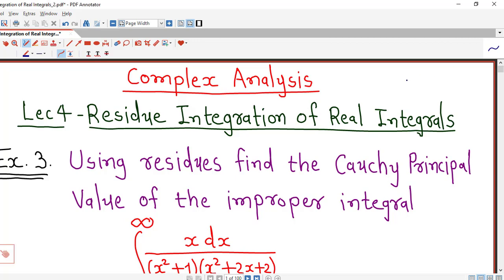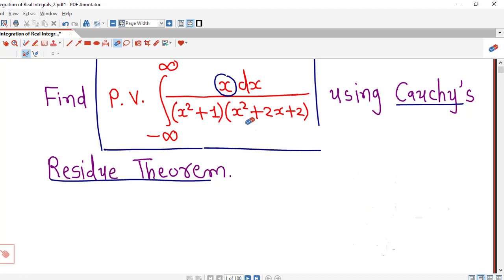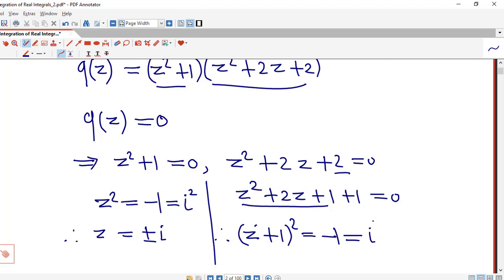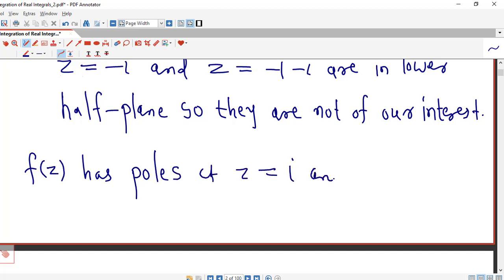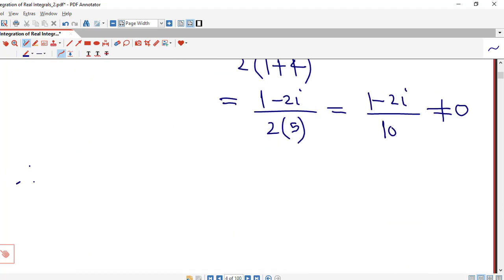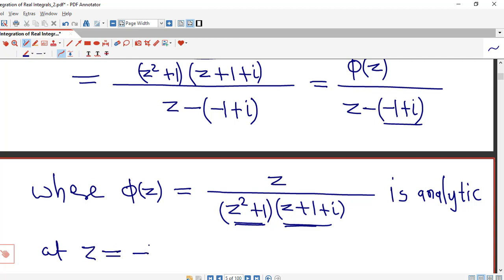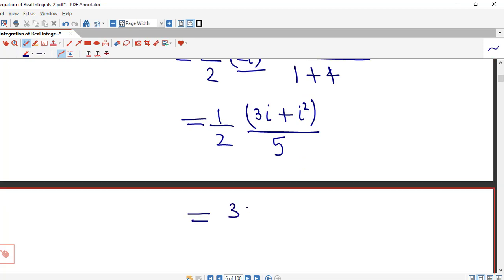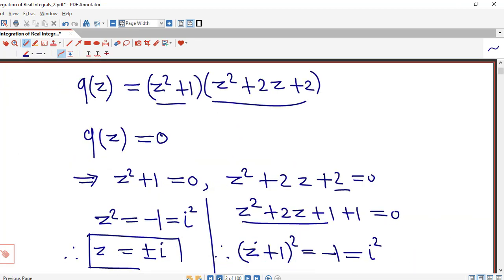Lec4/Residue Integration of Real Integrals/Ex.3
In this lecture we discuss one example on evaluation of Cauchy Principal Value of improper integral using Cauchy's residue theorem.